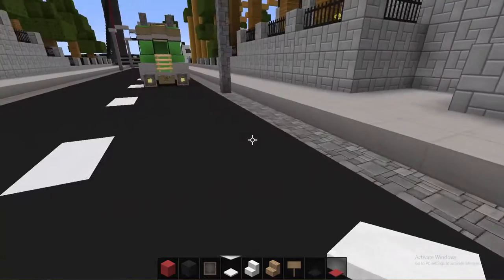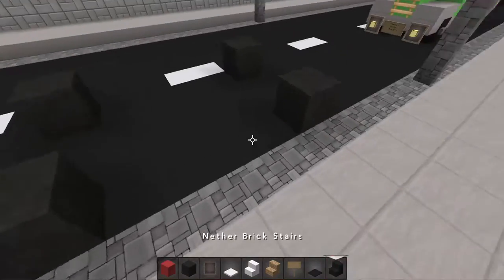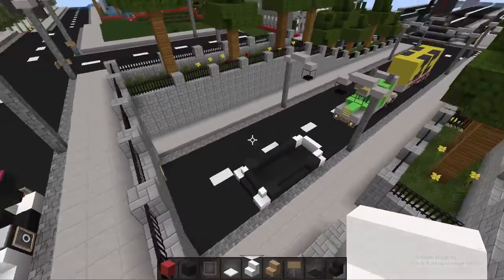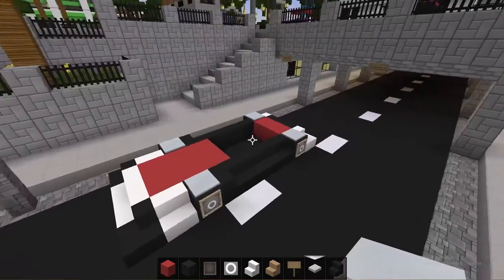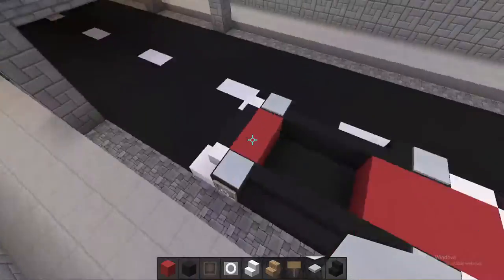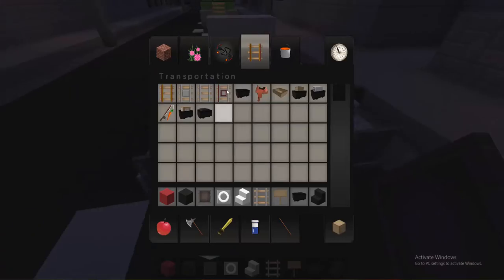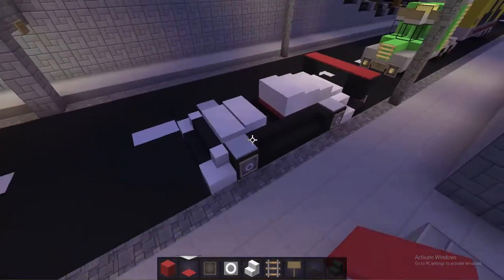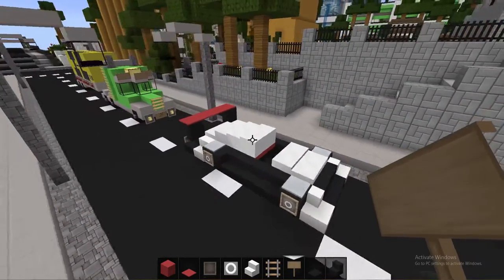Minecraft - Vehicle Tutorial - BUGGATI VEYRON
Vehicle Tutorials are coming back on my channel,starting out with this bad boy,Bugatti Veyron

SUGGEST WHAT ELSE SHOULD I RECORD